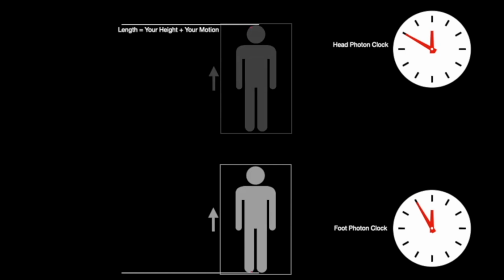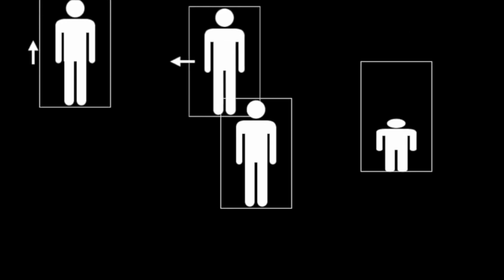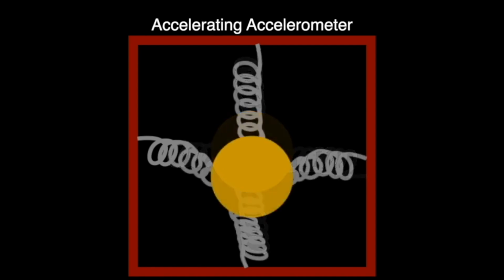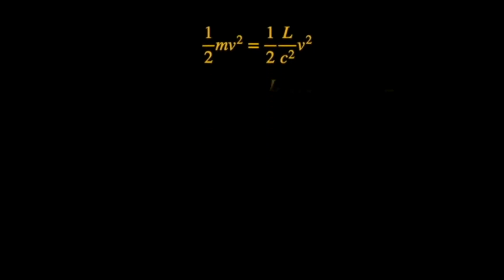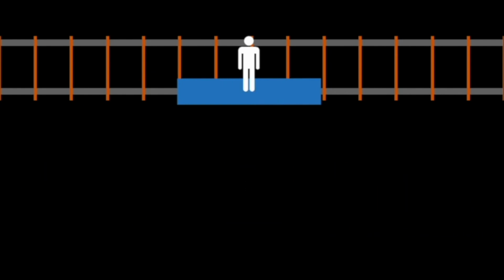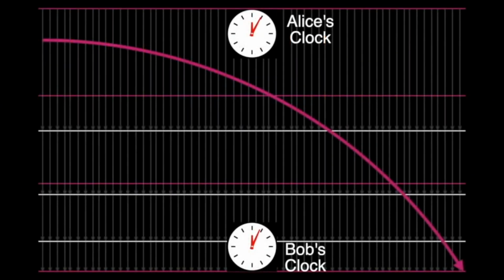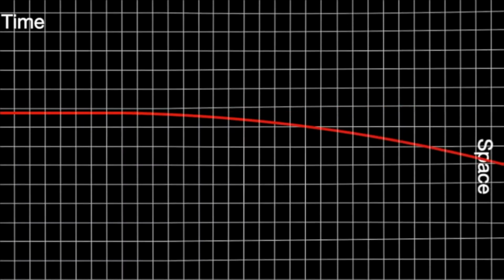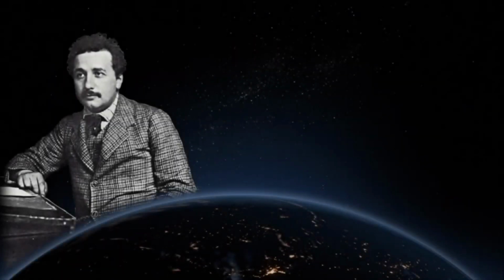Conclusion to General Relativity | The (Bite-Sized) History of Modern Physics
After trying to find a video to watch for a light sitdown, I was annoyed by the fact that everything on YouTube was an hour+ and then I remembered I also did this to you, so I cut them up.

Join us on a journey through the centuries as we explore the fascinating history of the aether and relativity. From the ancient Greek philosopher Thales to the groundbreaking theories of Albert Einstein, this video will take you on a thrilling ride through the development of our understanding of space and time.

We begin with Aristotle, who proposed the concept of aether as a fundamental substance that fills the universe. We then follow the journey of aether through the ages, as philosophers and scientists such as Descartes and Newton grappled with its nature and purpose.

As we enter the 19th century, we meet the likes of Maxwell and Lorentz, who attempted to reconcile the aether with the emerging theories of electromagnetism and relativity. But it was Einstein who finally discovered the true nature of the aether, introducing his revolutionary theory of special relativity and challenging our understanding of space and time forever.

Through animations, illustrations, we bring the history of the aether and relativity to life, revealing the triumphs and setbacks, the debates and breakthroughs, that have shaped our understanding of the universe. Join us as we explore the fascinating story of how human curiosity and ingenuity have transformed our understanding of the cosmos.